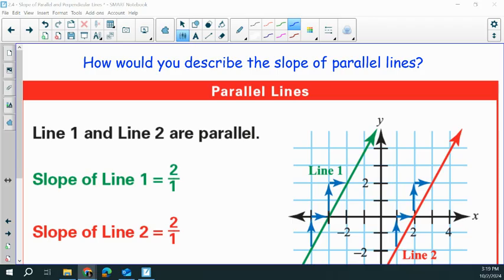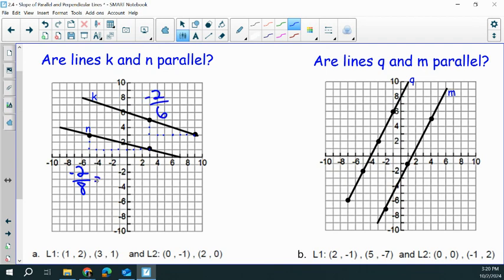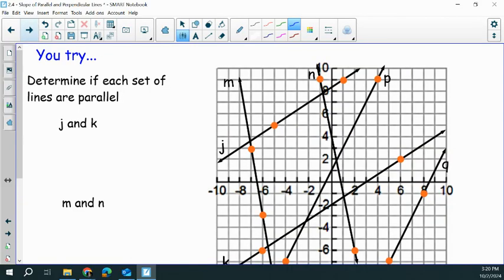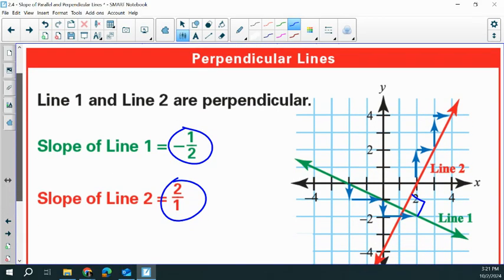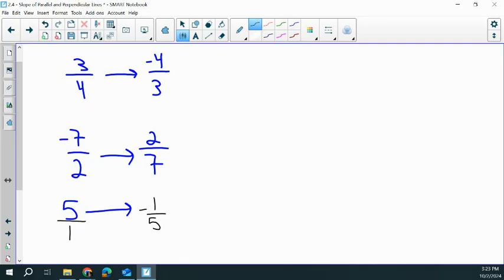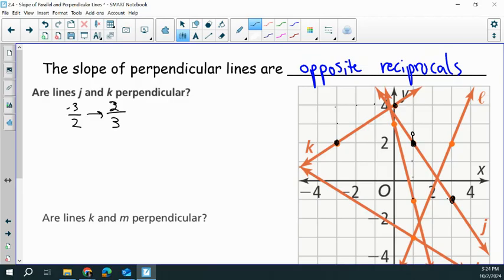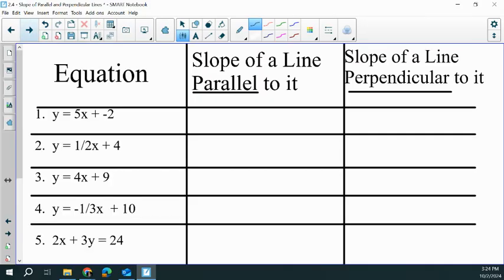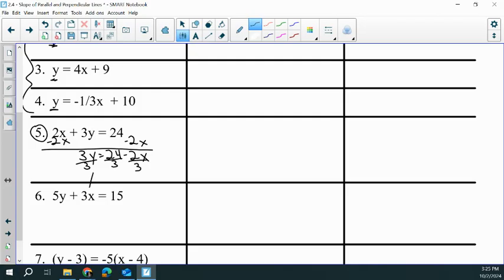Parallel and Perpendicular Lines